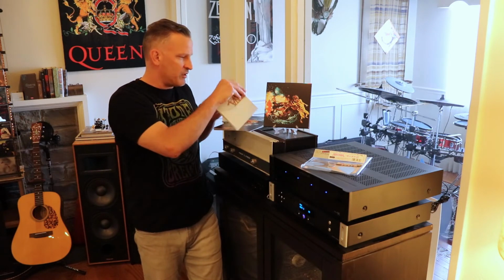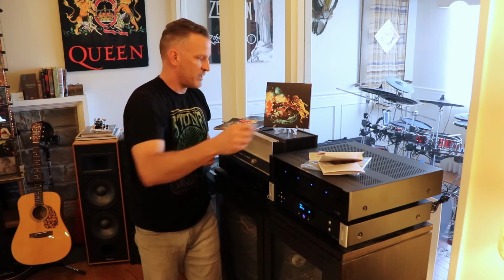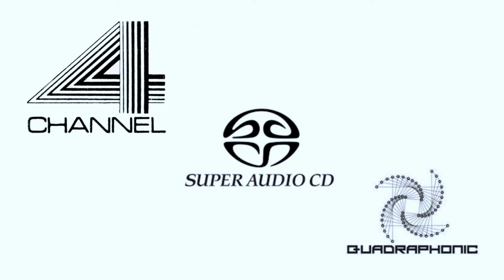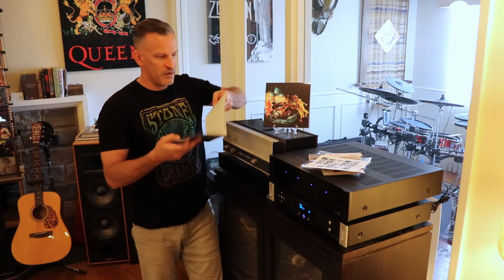Blind Date Quad Album Review: Santana III SACD - Sony Japan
First impression and review of the new stereo/quadraphonic SACD of Santana III.